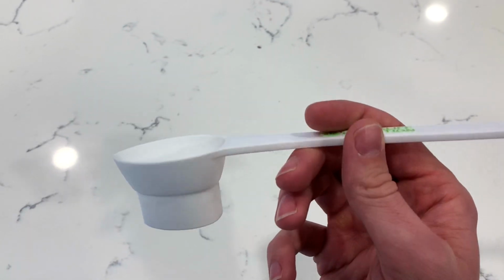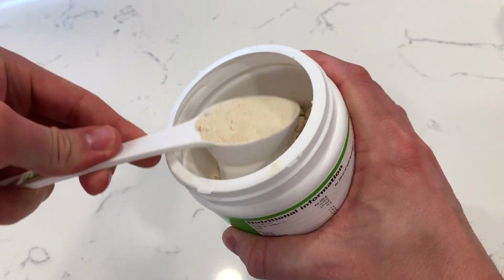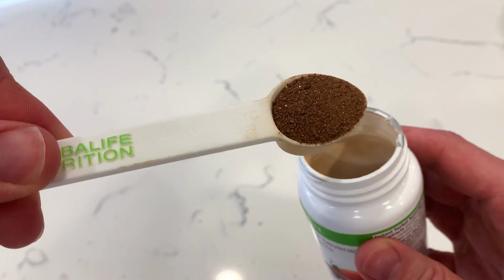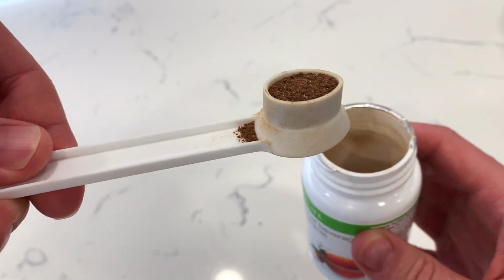How To Use The Herbalife Measuring Spoon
We get a lot of questions about how to use the Herbalife Measuring Spoon so here is a video covering everything you need to know.

The Herbalife Measuring Spoon is an amazing tool which will make your Herbalife journey so much easier. The spoon has 4 different sites, specially designed to give you the exact measurements for your key Herbalife products.

WEIGHT LOSS CLAIMS
All references to weight management relate to the Herbalife Weight Management Programme which includes, amongst other things, a balanced diet, regular exercise, an adequate daily fluid intake, nutritional supplementation where required and appropriate rest, individual results will vary.